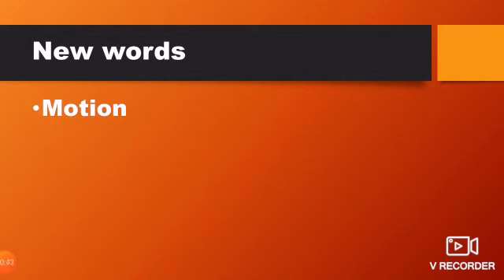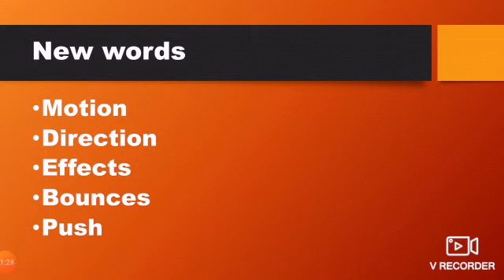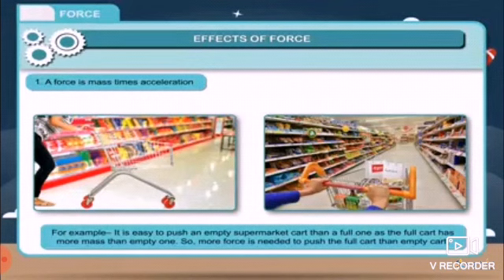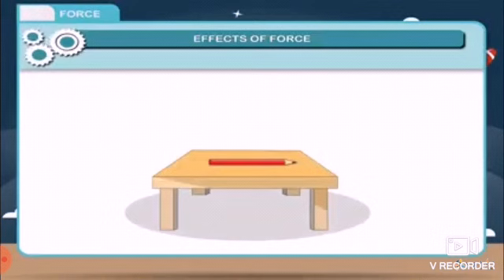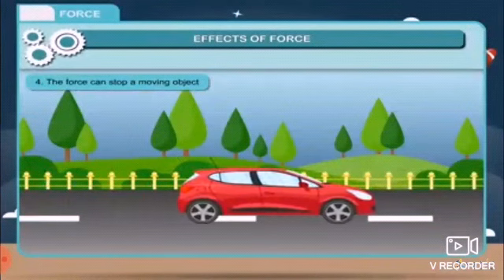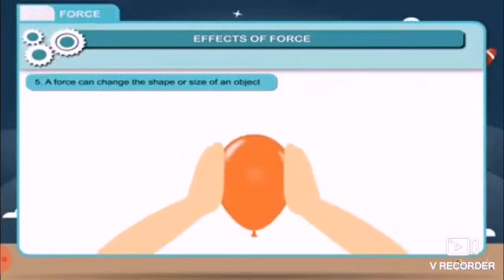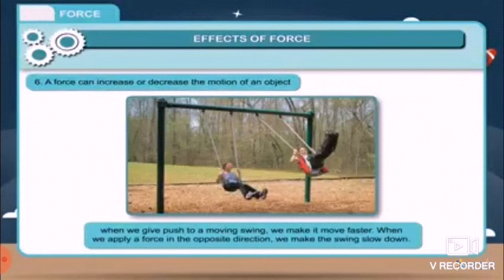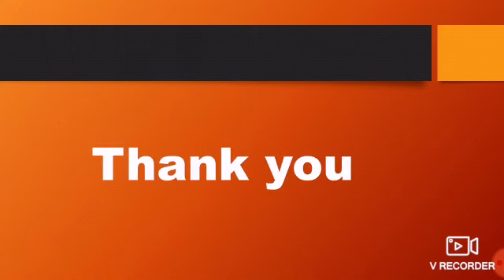Class 6/ICSE/Subject /Physics - Unit 4 - Force - Part 2/Session 10